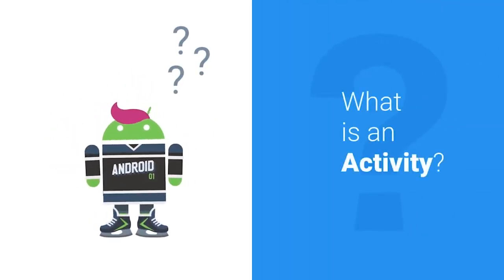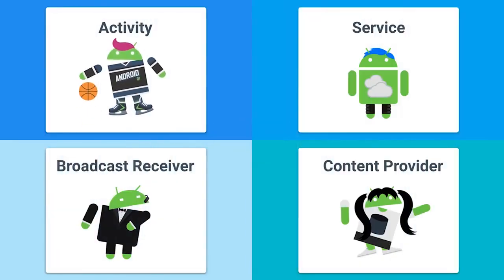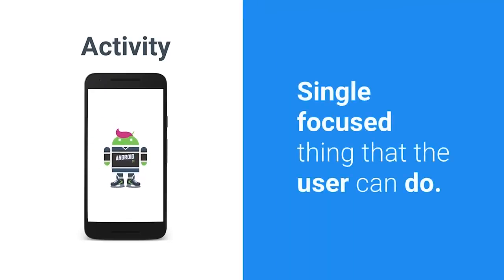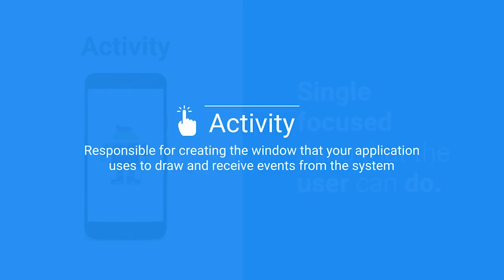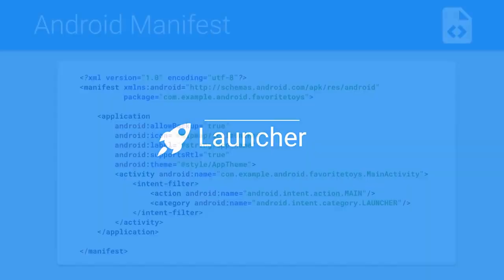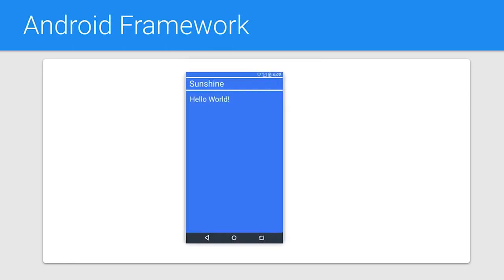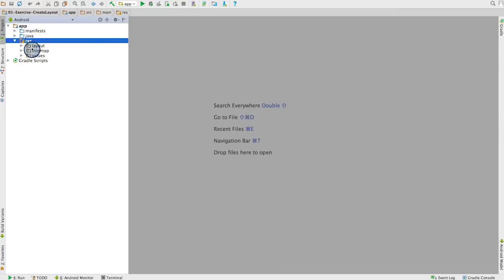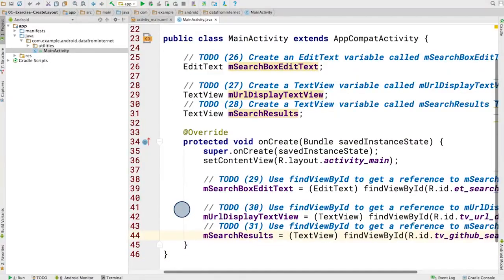12 Activity, Package, and Layout Introduction 48bHFscZny8